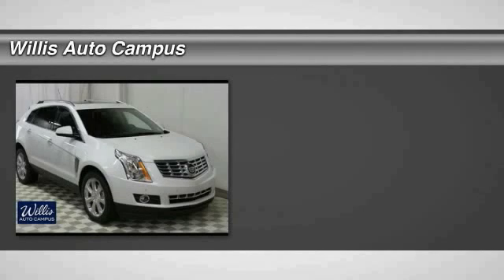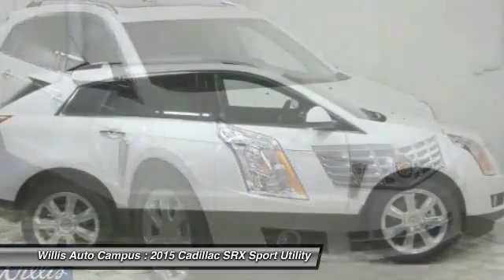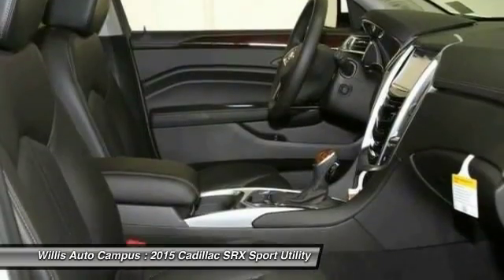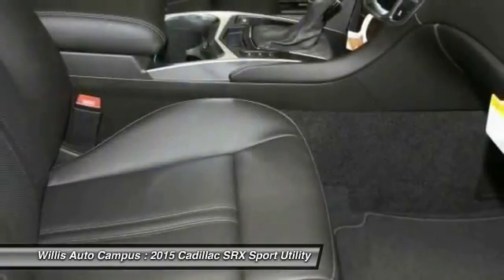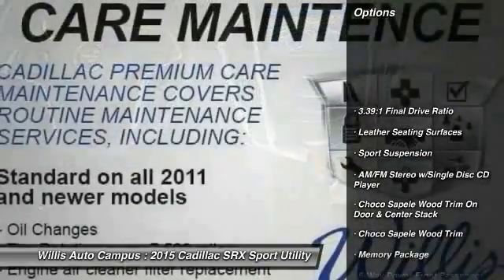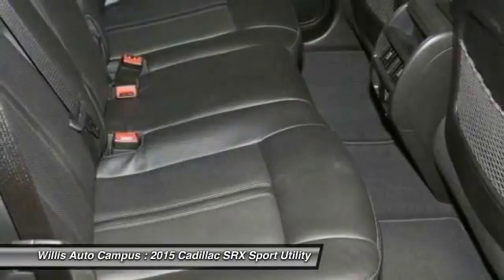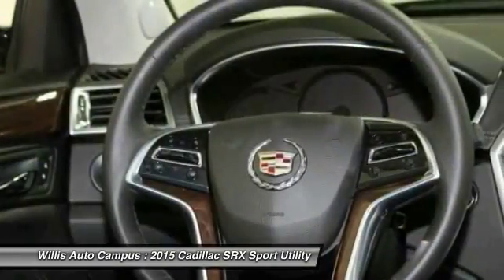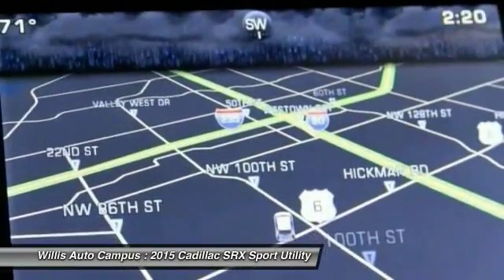2015 Cadillac SRX Des Moines IA C5Z147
2015 Cadillac SRX Performance Collection - $52500

2121 NW 100th St.

You'll love this 2015 Cadillac SRX. This is a Sport Utility you'll want to take home. With 0 miles, it features Automatic transmission and an exterior color of Platinum. Call and get in touch with Willis Auto Campus directly, and be the first to open the Sport Utility door today!